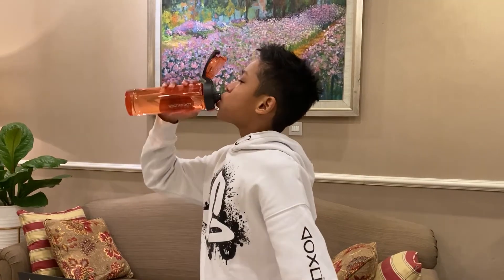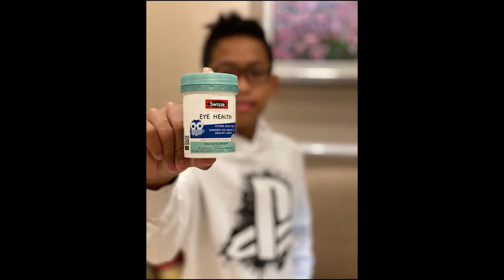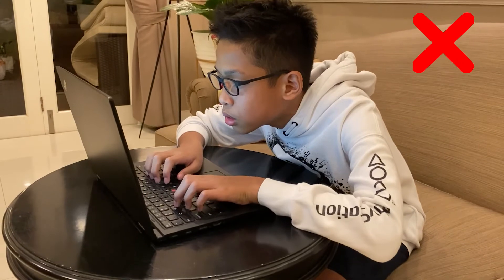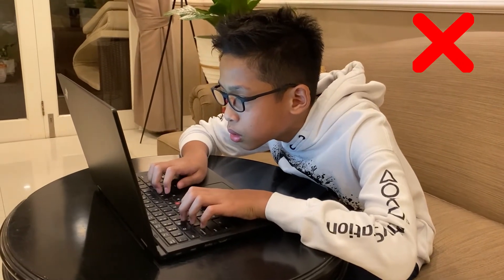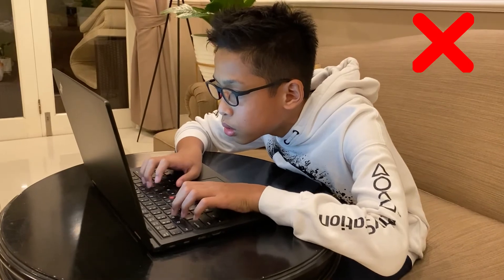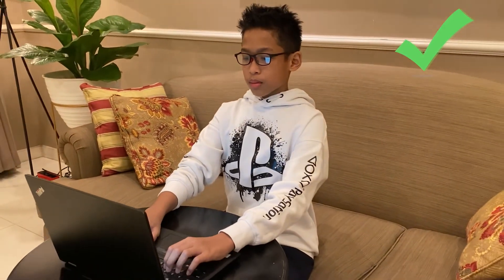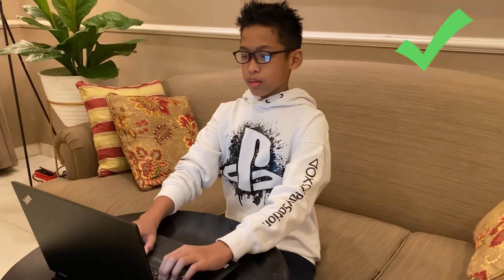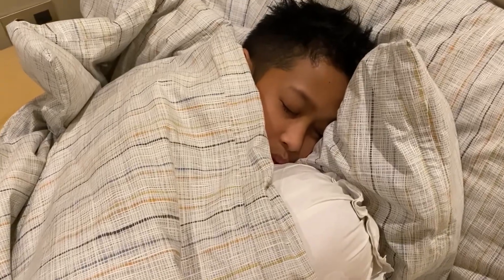How to take care of our eyes during the pandemic By Kimi